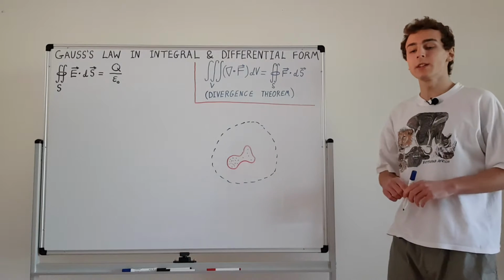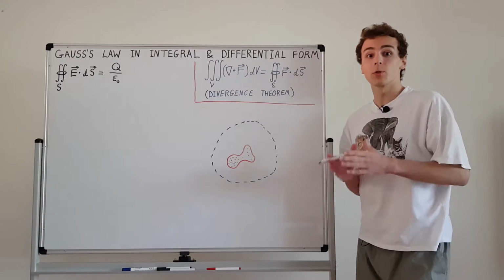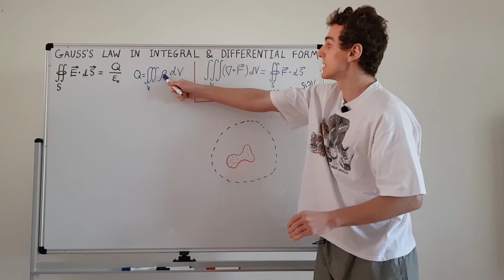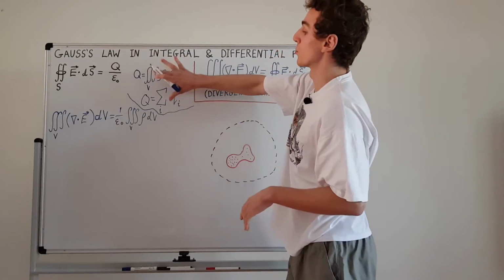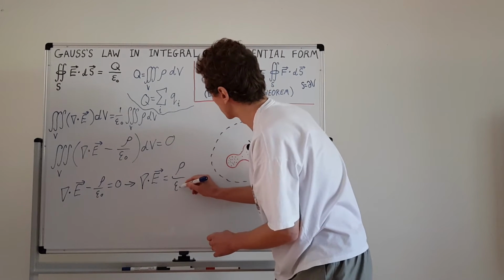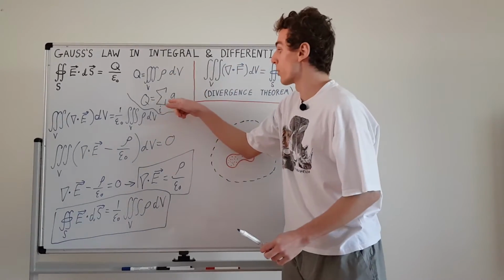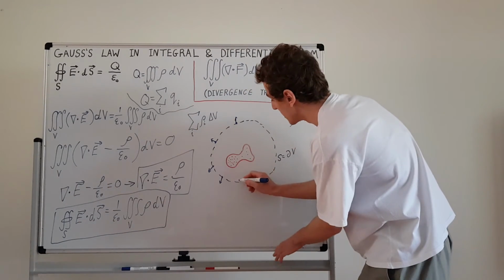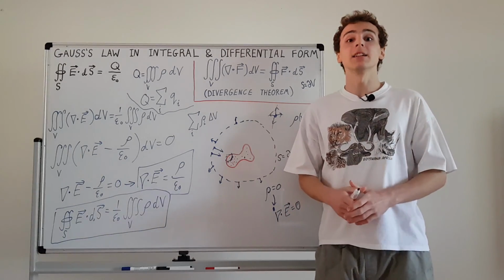Gauss's Law in Integral and Differential Form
Gauss's Law for electric fields is theoretically discussed. The integral form of Gauss's Law is converted to differential form via the Divergence Theorem. Applications to electrostatics and electrodynamics are discussed. An intuitive understanding of Maxwell's Equations and electromagnetism is developed.